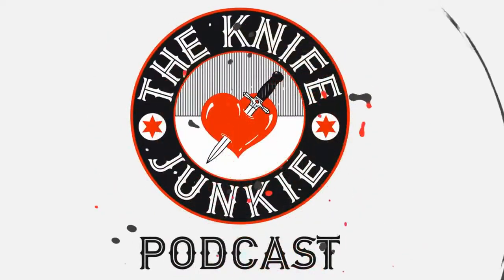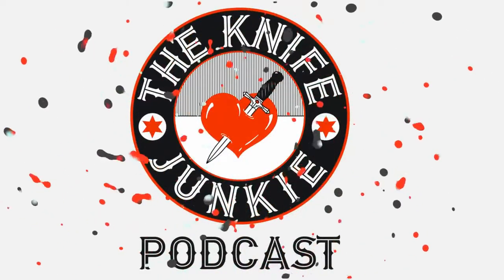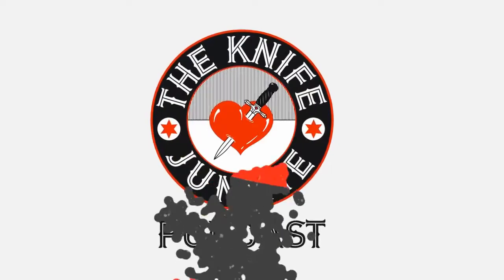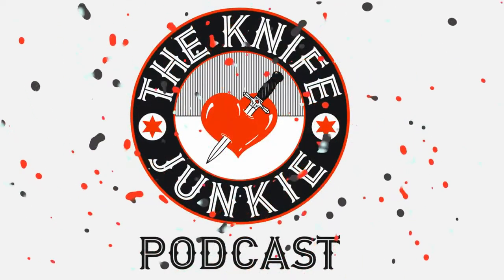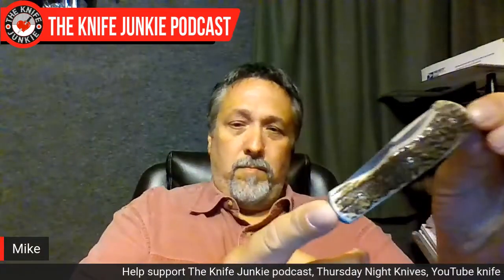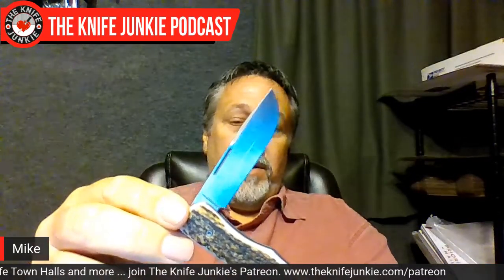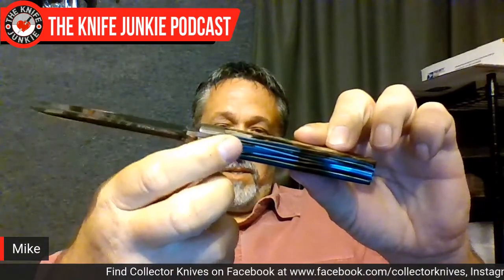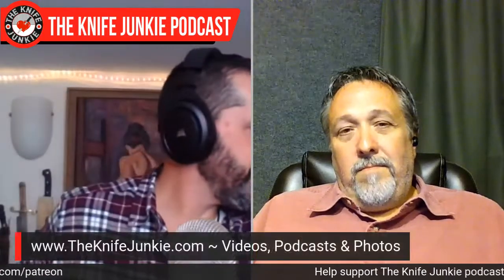Mike Latham Founder of Collector Knives (CollectorKnives.net) - The Knife Junkie Podcast Episode 162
Mike Latham, founder/owner of Collector Knives joins Bob "The Knife Junkie" DeMarco on episode #162 of The Knife Junkie podcast.

Latham started Collector Knives in 2004 to provide American and German pocket knives at the lowest possible price. He says CollectorKnives.net tries hard to be a “Mom and Pop” shop without feeling like a “Mom and Pop” shop.

He recounts growing up in Oklahoma spending summers in the hay fields and trapping in the winter, while spending time in his dad's feed and grain store with friends of his dad, several who were "knife guys," including some who paid their bills with Case collector sets -- which has led to his lifelong interest in knives.

🔪 SHOPPING FOR A KNIFE 🔪
The Knife Junkie Knives for Sale Webpage --